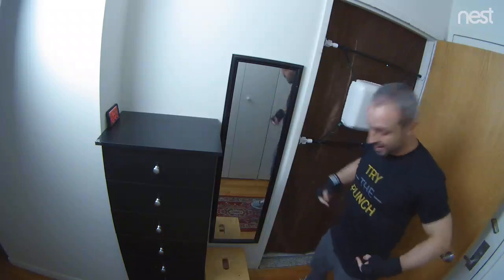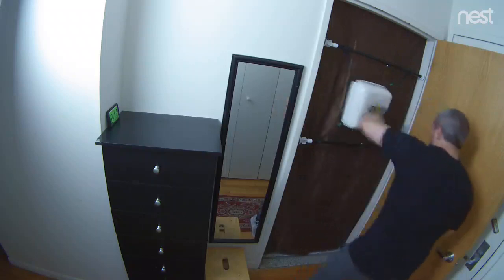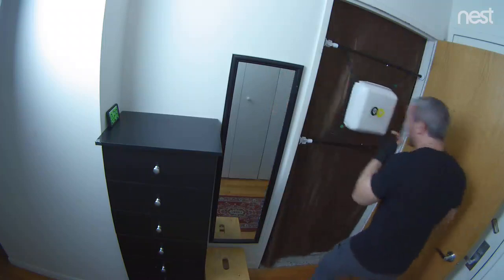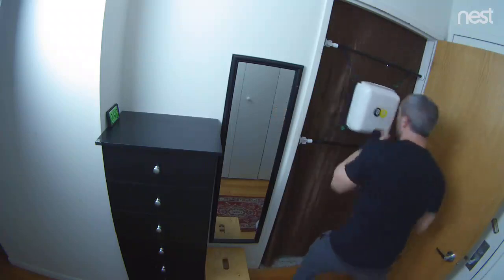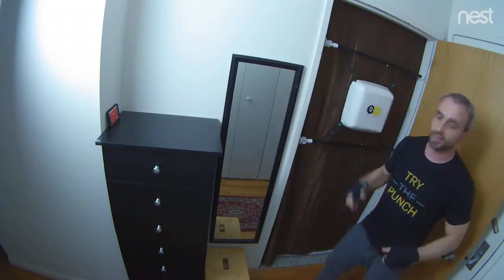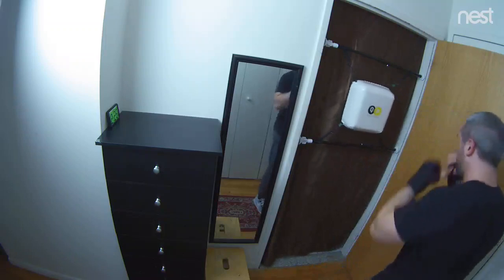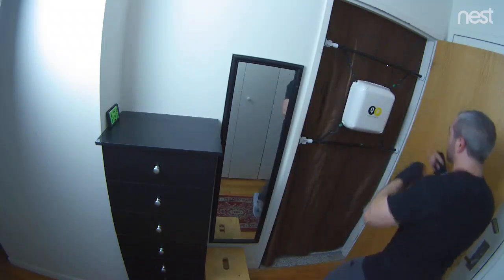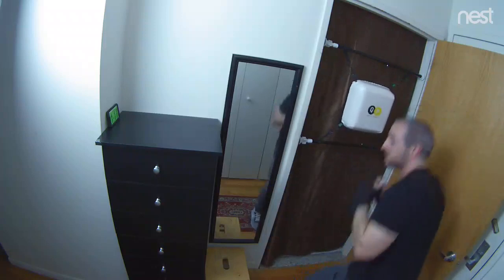Try The Punch Episode 20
10 2:30 minute rounds with a 30-second break in between.